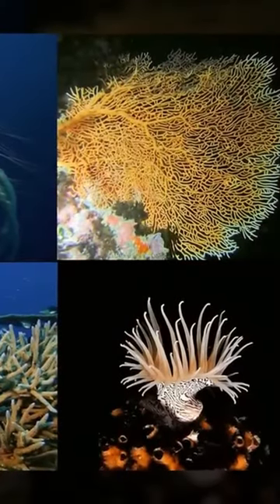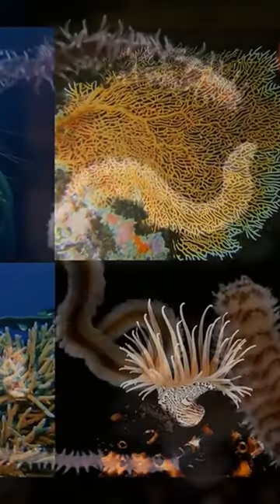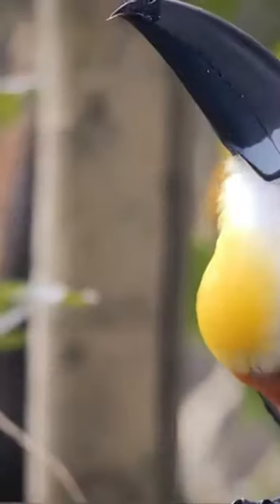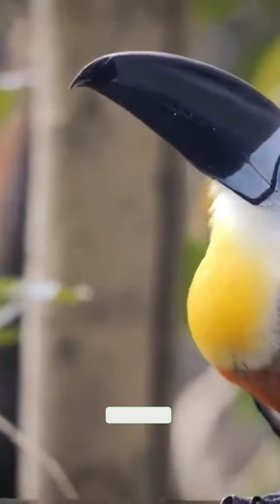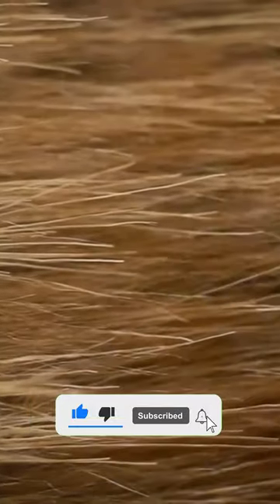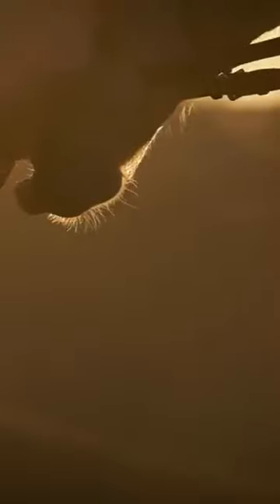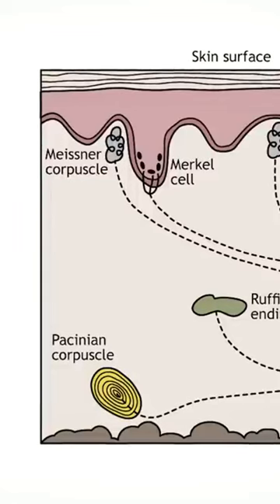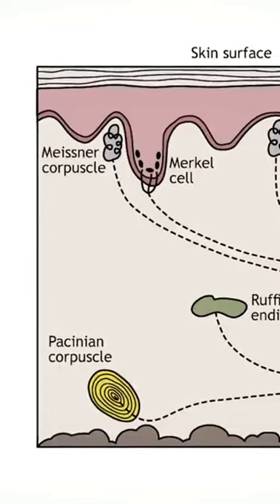Animals with a special touch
🌍 How has evolution enabled animals to develop their incredible sense organs over the eras?
Our world is full of highly diverse animals, each sporting unique sensory organs that have been shaped and sculpted over millions of years of inspiring evolution, weaving a story of adaptation.
The secrets of the environment, carefully captured by the sensory system, come to life within us, vibrating through the pathways of the nervous system. The sensory system operates through specialized receptor cells that convert external stimuli into changes in membrane potentials. Every sensation, every emotion, every reaction finds its source in this complex and magnificent ballet.
It's at the very heart of our being that interpretation takes place, where signals take shape, where reactions fit together like pieces of a divine puzzle. The central nervous system analyzes, understands and orchestrates our responses, making every fiber of our being vibrate through the messengers of the peripheral nervous system.
Human beings and most animals have evolved five distinct senses: chemosensation is broken down into two main senses, taste and smell. These two senses are based on the interaction of chemosensory signals with molecular receptors. All visual perceptions belong to a single sense, sight, which uses light reflected or emitted by objects to explore the surrounding environment. Hearing is considered a single sense, and is specifically dedicated to the perception of sound, while touch is dedicated to the detection of mechanical stimuli, such as temperature, pain, pressure and vibration.
Each sensory system, whether special or general, requires sensory receptors to detect the stimulus. Different sensory receptor cells are specialized in detecting different types of stimuli, and are classified according to the type of stimulus detected.
Natural selection has played a key role in determining the functions of sensory systems within each species, resulting in variations in these systems according to the specific evolutionary history of each lineage. Thus, sensory receptors have evolved in parallel with the evolution of external stimuli.

💥Behind the Scenes of the Evolution of the 5 Senses:
- In general, we might assume that animals need neural networks to feel, perceive and behave, as these networks perform complex neural calculations that promote their survival.
Nevertheless, amoebae and other single-celled organisms can move around and sense their environment without the need for a complex nervous system, thanks to a process known as chemotaxis. So it should come as no surprise that unicellular organisms contain simple but effective sensory structures. Indeed, they possess the most primitive sensory mechanism, and arguably the simplest means of processing the information they receive from the environment around them.
This is particularly evident in the case of vision, with a functional eye-like "ocelloid" in dinoflagellates, and in the case of cyanobacteria, which seem to have what it takes to qualify as one of the most elementary vision systems. The senses of touch and hearing are also derived from single-celled organisms.
However, in the case of chemosensation, it has been proposed that smell is more correctly defined by the neural system used, implying that olfaction evolved after the transition to multicellularity.

The visual pathway is undeniably one of the wonders of nature. The ability to see near and far, in black and white and in color, while embracing a wide field of vision, certainly represents an evolutionary advantage of remarkable magnitude, almost miraculous.
To understand the history of vision, we need to go back in time to explore the theories of eye evolution. Step by step, we understand how this organ has developed over time.